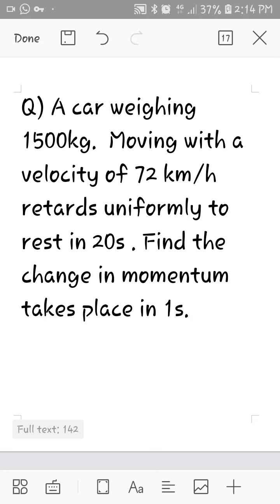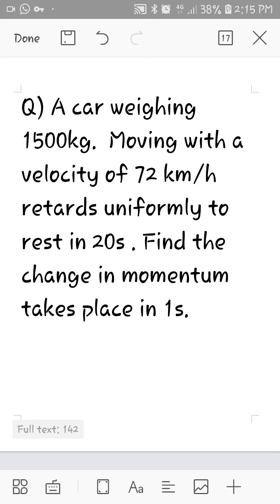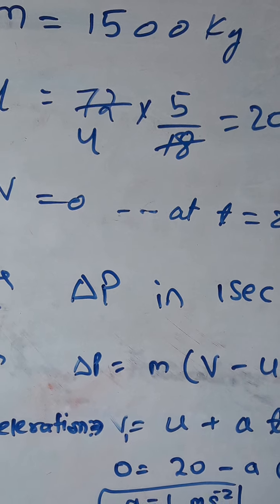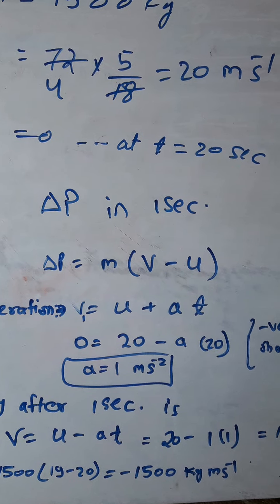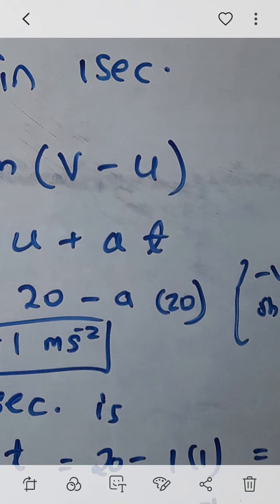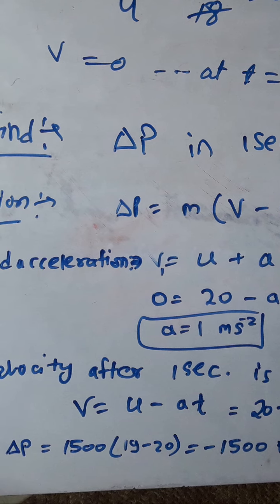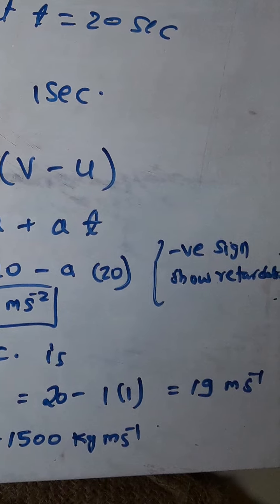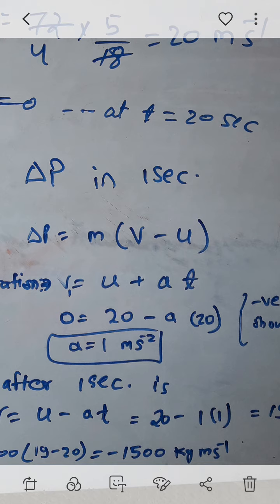CBSE9th_Change in momentum in one second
Change in momentum